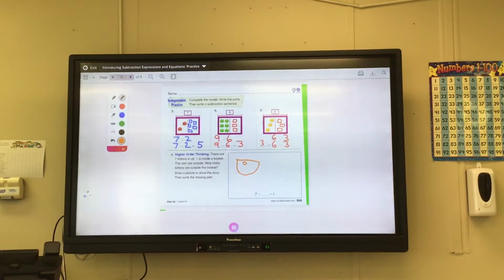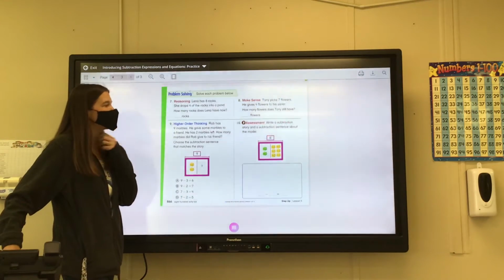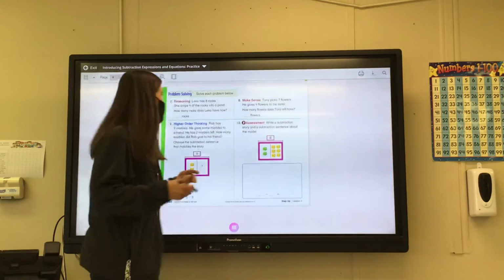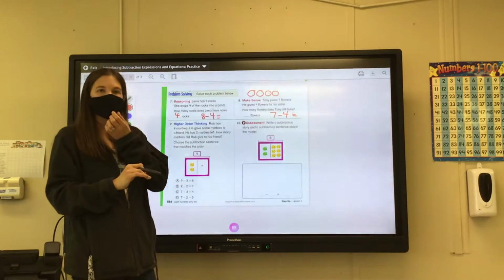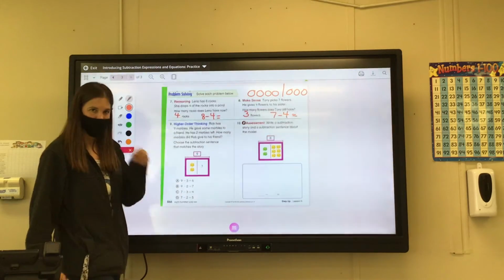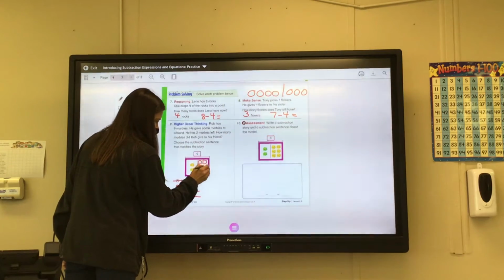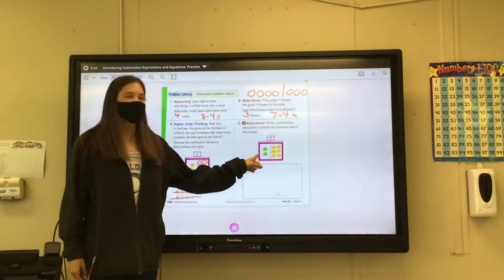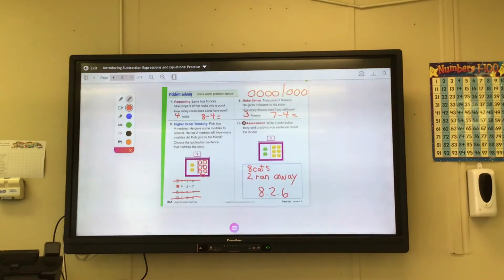Step up to 1st grade- Lesson 4 Part 2